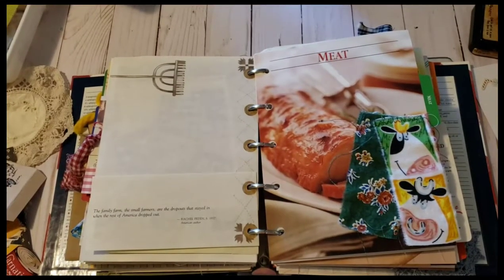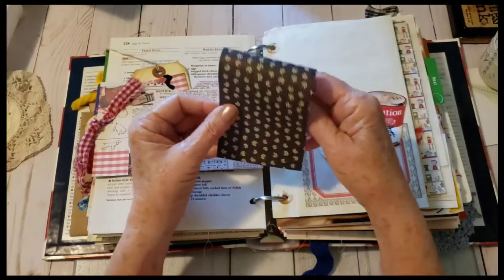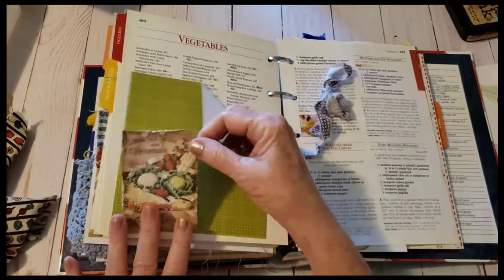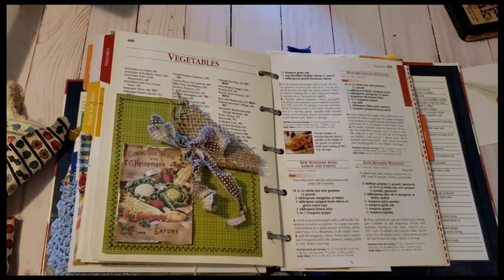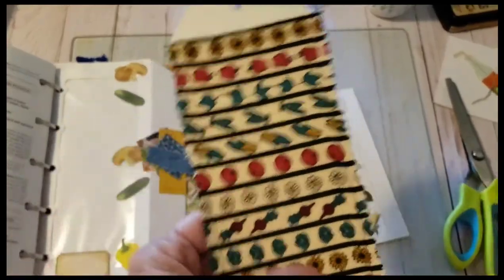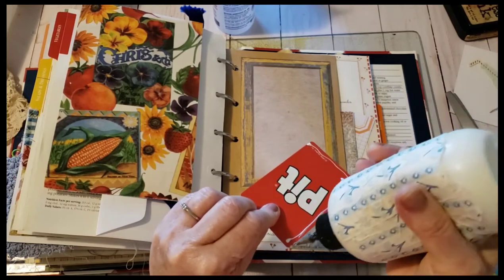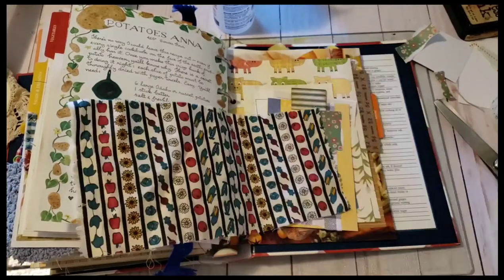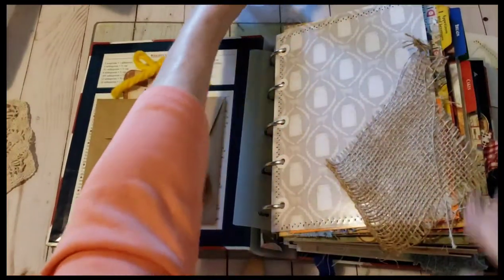Craft with me, Cookbook binder journal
Cookbook binder journal

Etsy PamVanEe